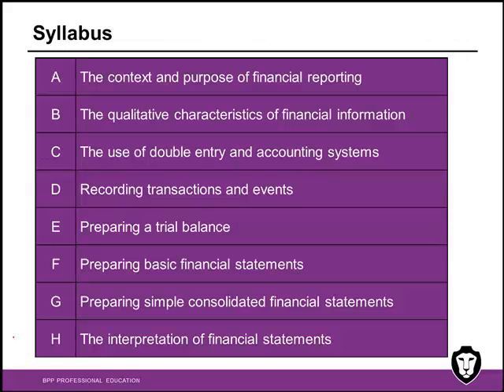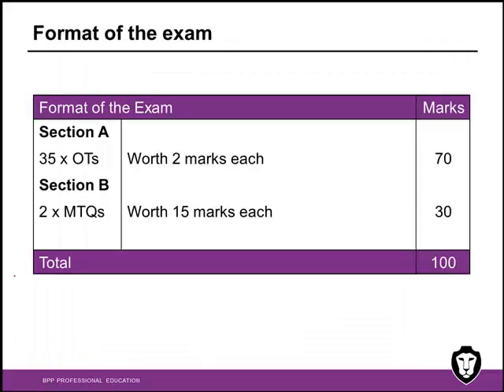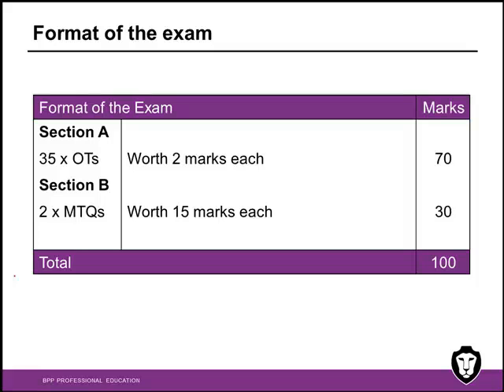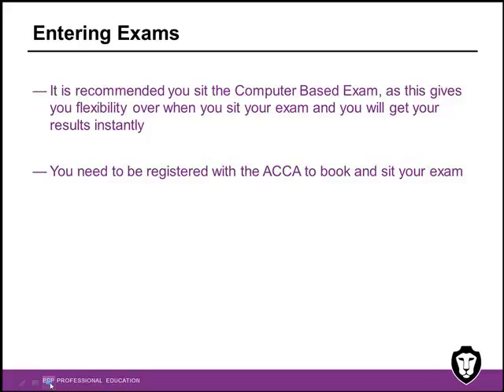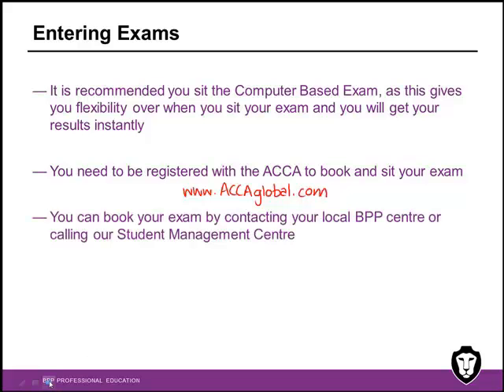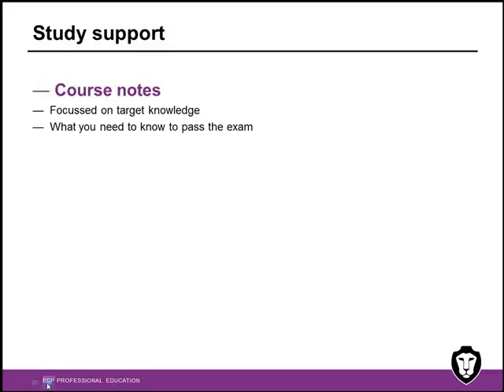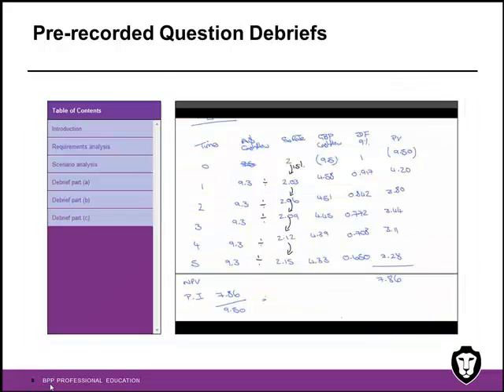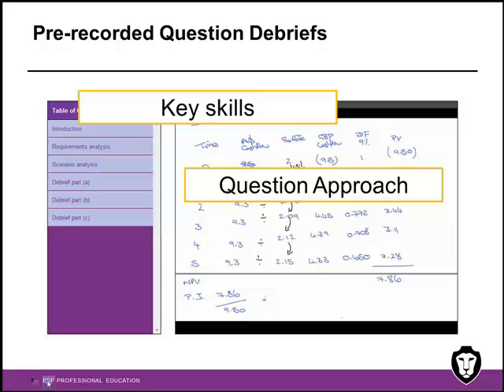ACCA: More info on F3(FA)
About to study F3(FA) and want to know what it is about? Here's a short video to show you more.